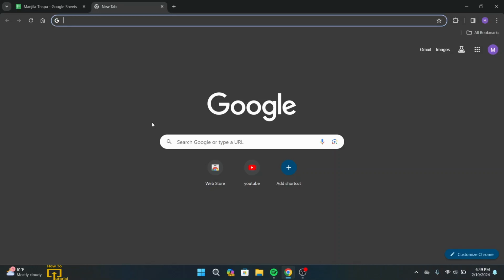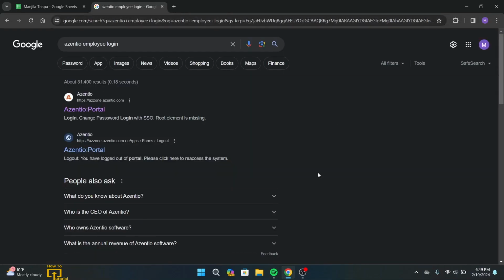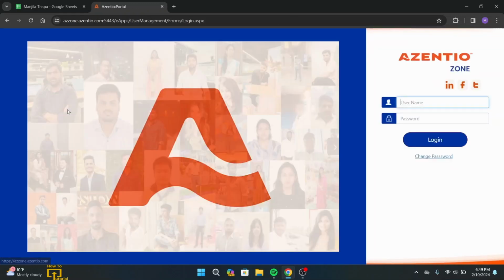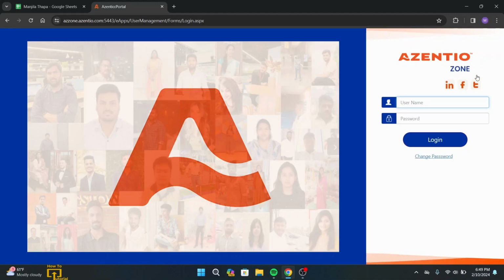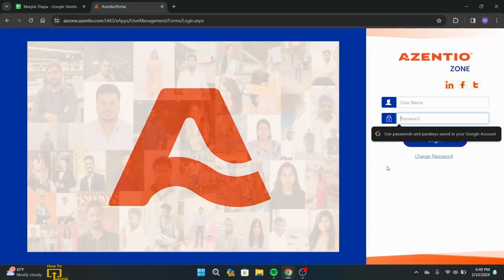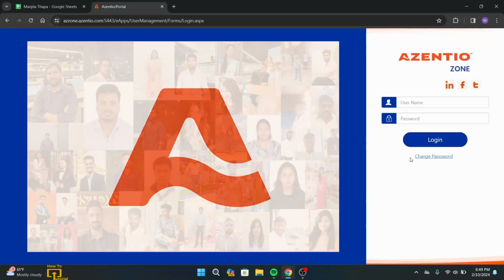How to Log Into Azentio Employee Account Online on PC?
🖥️ Access Your Work Portal: Learn How to Log Into Your Azentio Employee Account Online on PC with LoginHelps! 🖥️

🖥️ About This Video:
In this tutorial, LoginHelps provides step-by-step instructions on how to log into your Azentio employee account online on PC. Accessing your Azentio employee account online allows you to view work-related information, manage schedules, access benefits, and more. Follow our guide to log in securely and conveniently from your PC.